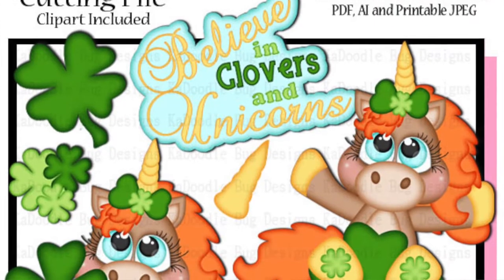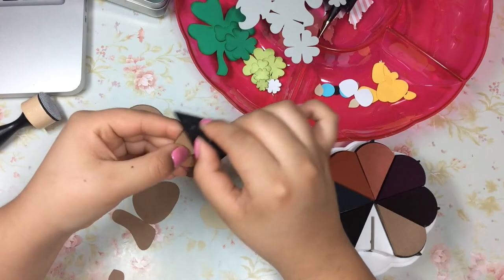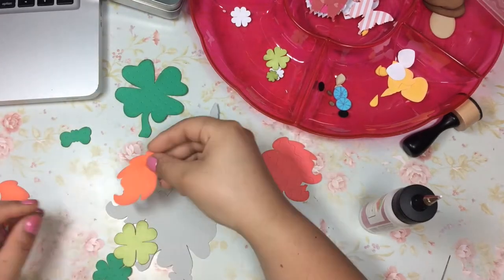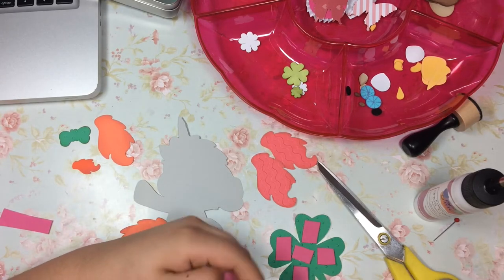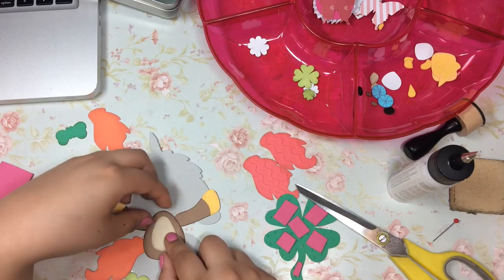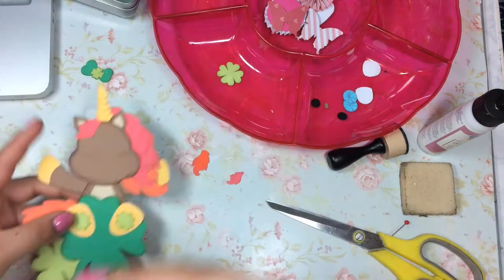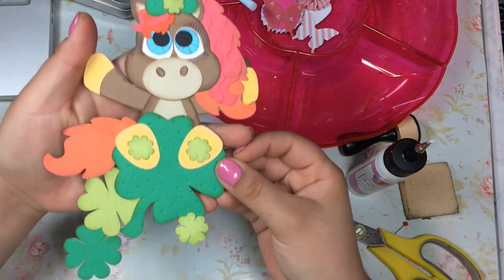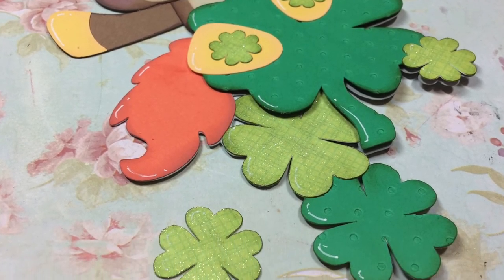Paper Piecing Process | Craftiella Designs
Hello there! Thanks for stopping by. I hope you enjoy my video as much as I did making it for you! Here I show how I color, assemble and add details to my paper piecing pieces. Any questions or comments leave them down below!

Periscope: @CraftiellaDesigns